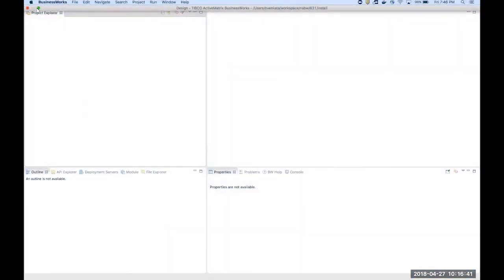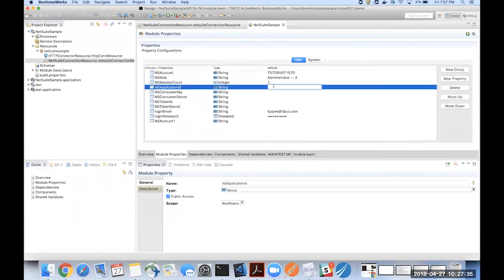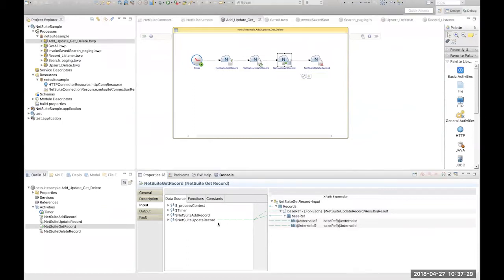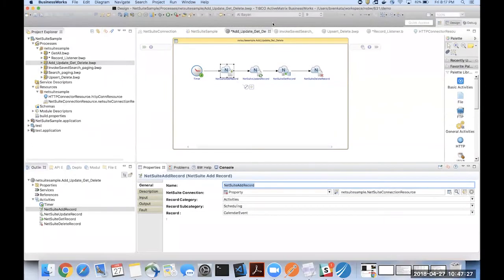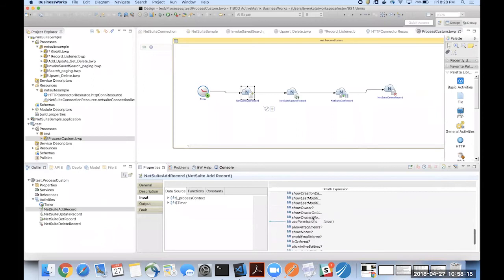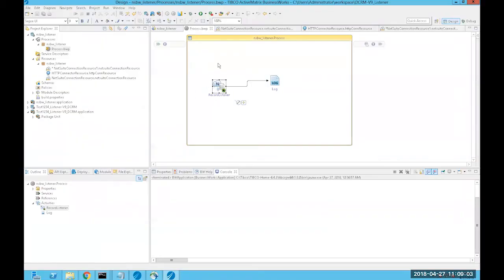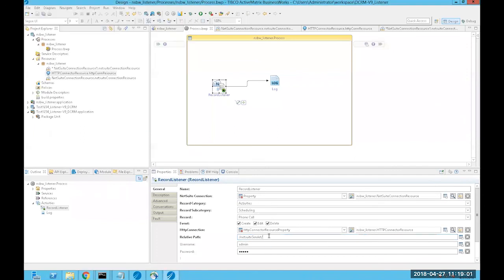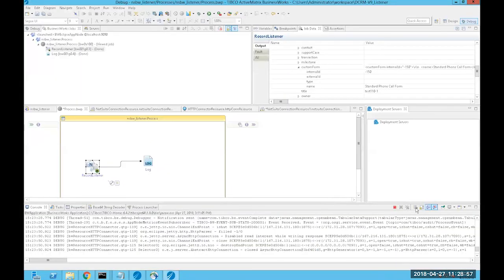TIBCO ActiveMatrix BusinessWorks Plugin for NetSuite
An overview of TIBCO ActiveMatrix BusinessWorks Plugin for NetSuite